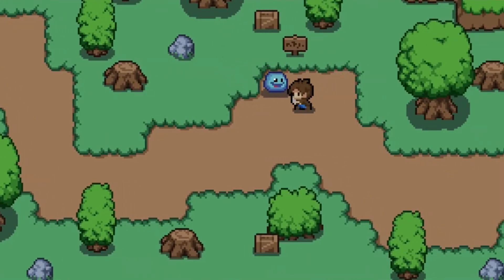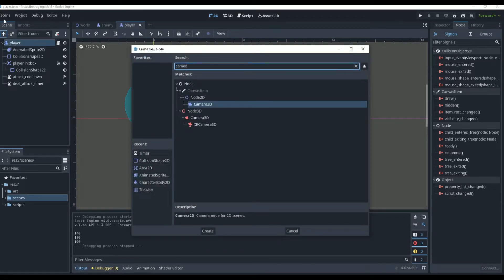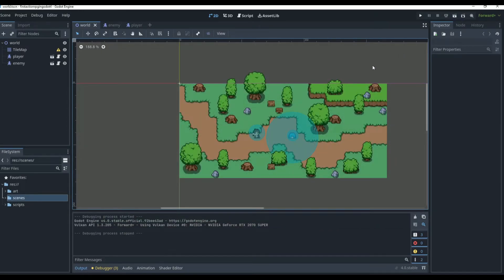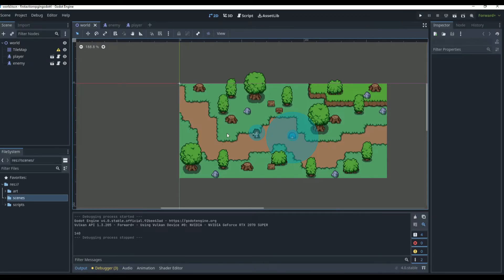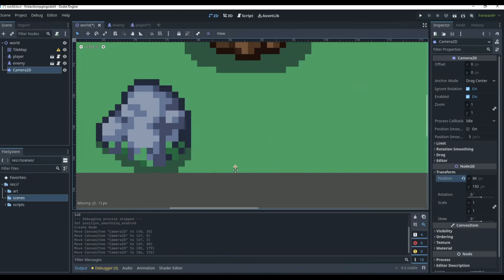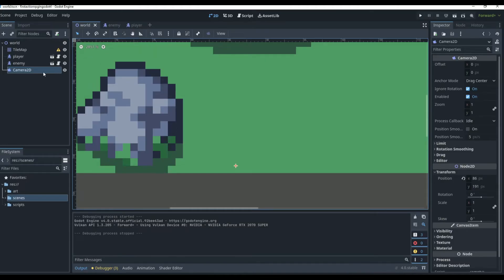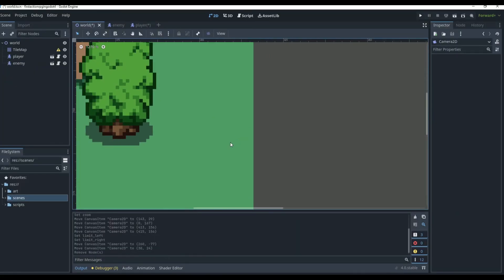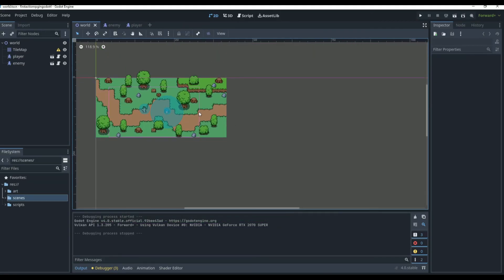How to Create SMOOTH CAMERA MOVEMENT In Godot 4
In this video we are going to go over how to create smooth camera movement step by step, having good camera movement is really important for making your game look professional. Camera movement i really important so I wanted to create this video to break it down!

make sure to download the free as that is all we will need for this series.

      - thanks DevWorm,